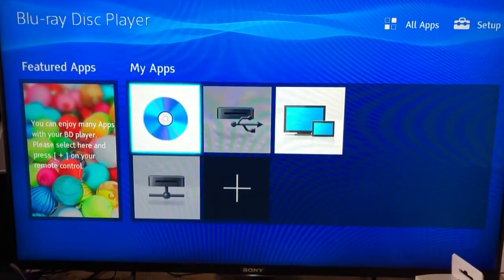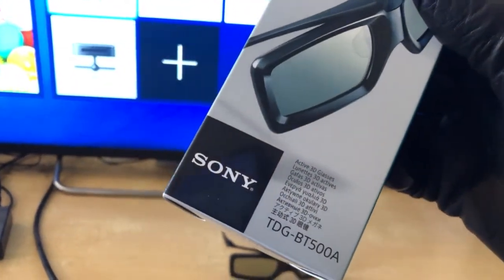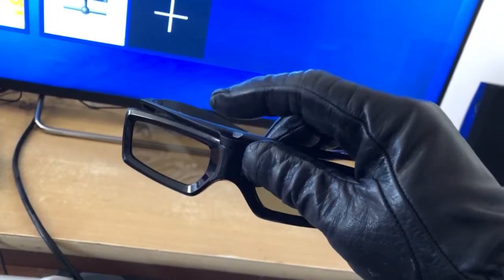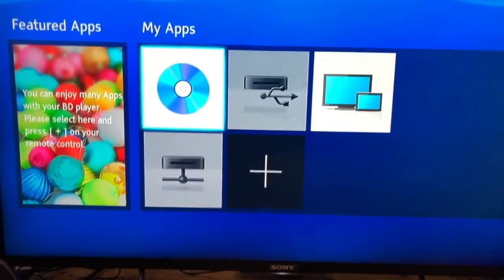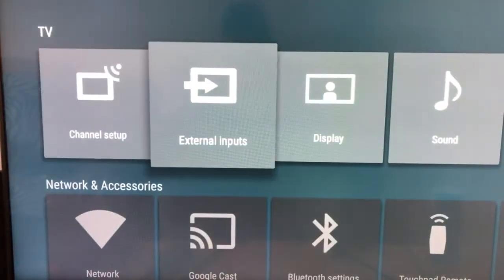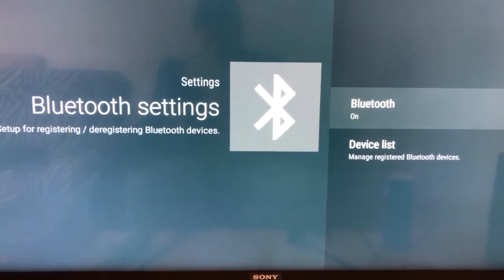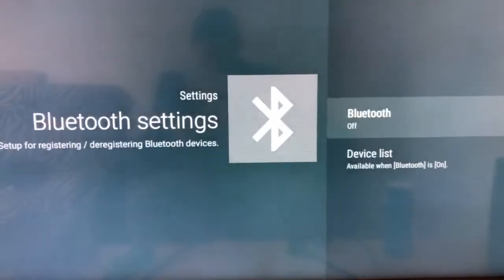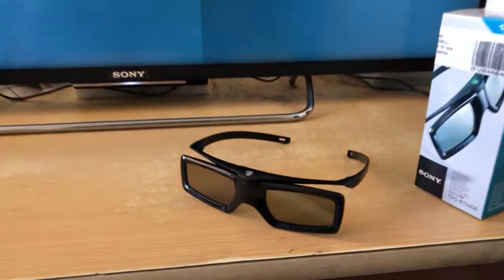TV - Active 3D Glasses - Problem / Issue ( Not Registering )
TV -  Active 3D Glasses - Problem  /  Issue  (  Not Registering  /  Not Responding  -  (  I have the solution  )

Just for people out there, for the Active 3D Glasses. If you had it for a while now. To turn them ON you need to Press it the Light Button / the ON Button and Press it and Hold them for 5 seconds plus.

The Active 3D Glasses will turn ON eventually.

Just Press it the LIGHT or the ON button for more then 5 seconds. It should work.

(  also check the battery or needed to replace them  )